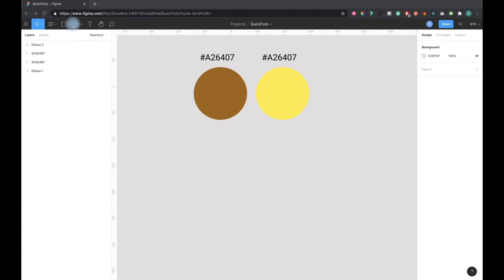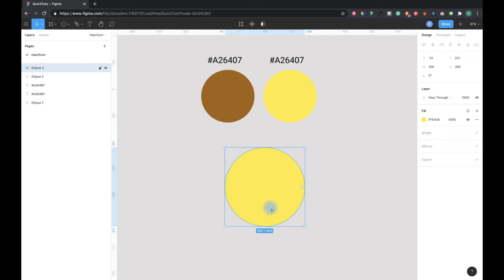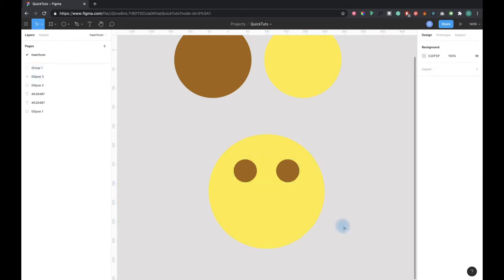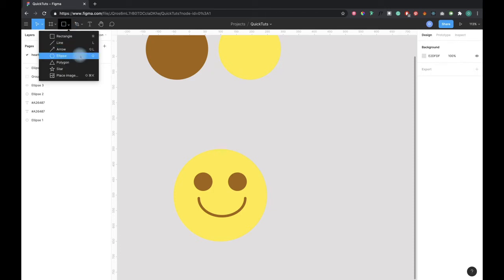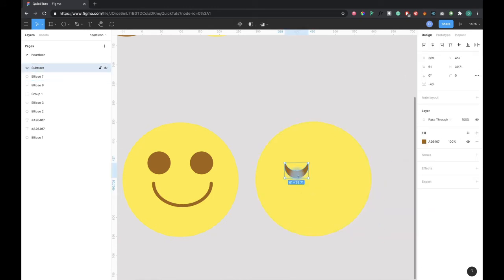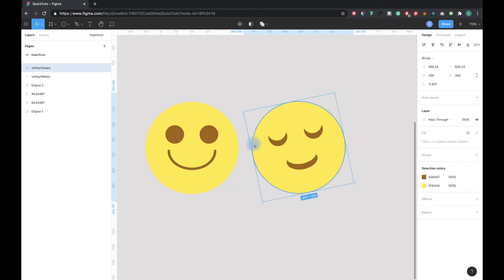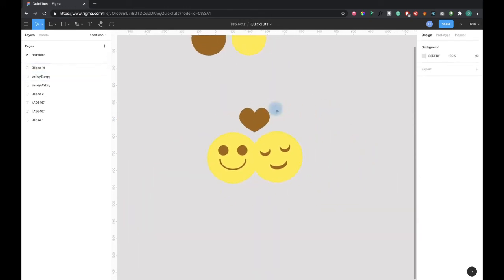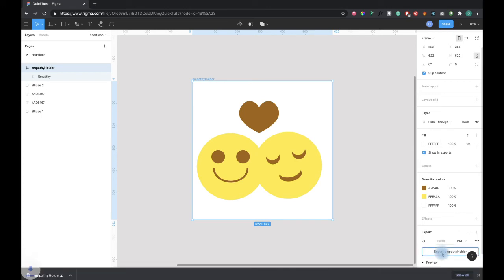Emoji Design Using Figma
Here we teach and talk about Everything Design:
1) Design Basics
2) Human Behaviour and Psychology and how to apply it in Design
3) Visual Communication
4) UI (User Interface Design)
5) UX (User Experience Design)
6) ID (Interaction Design)
7) Design tools (Adobe Suite, Figma, Protopie, etc.)
8) Art and Illustration
Happy Learning 🤗...